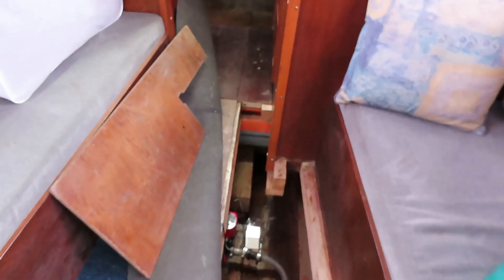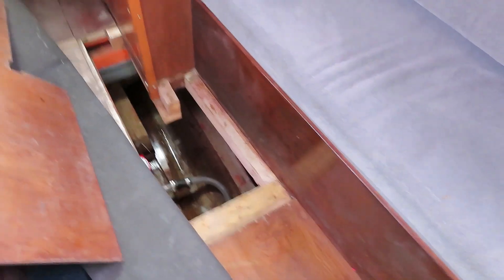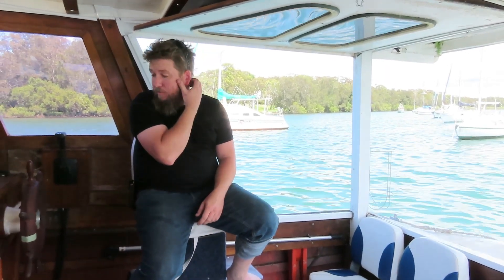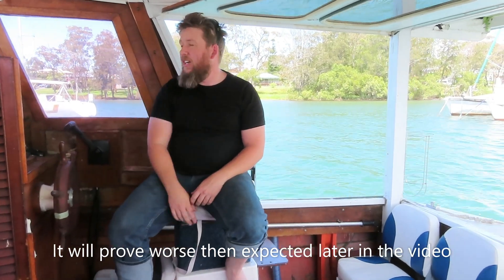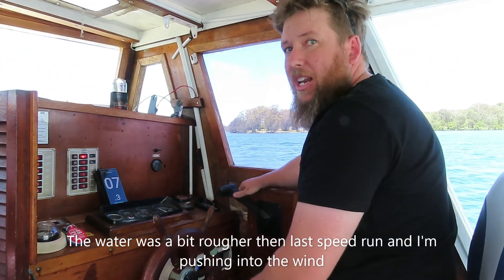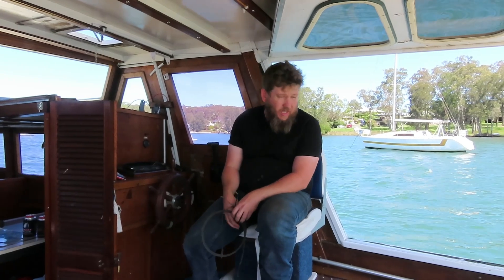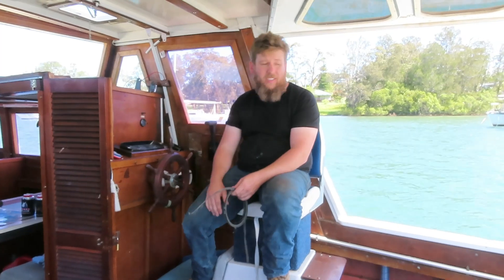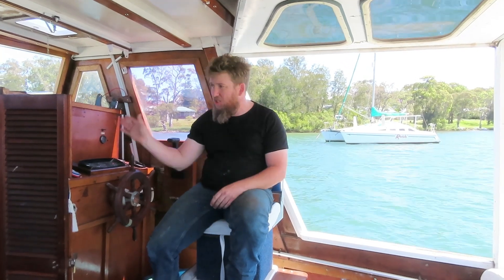HARTLEY 34FT REBUILD "KIARRA" EP7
This video we take Kiarra out for a run after having the hull scraped.
I was hoping for a bit more top speed out of her but just not meant to be.
Massive thank you to Lake Marquie marine maintenance and diving for doing a good job cleaning the old girl up. Very professional and can highly recommend them.